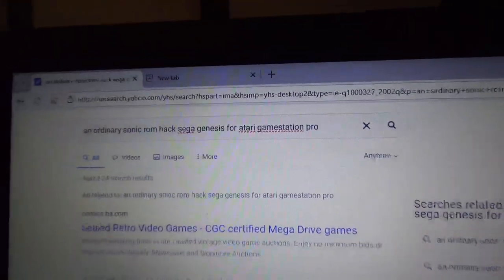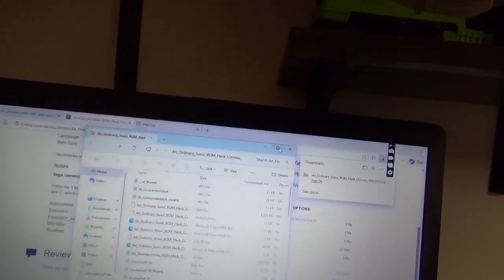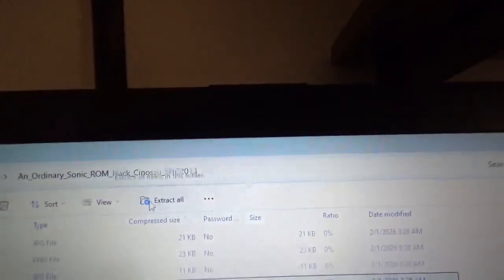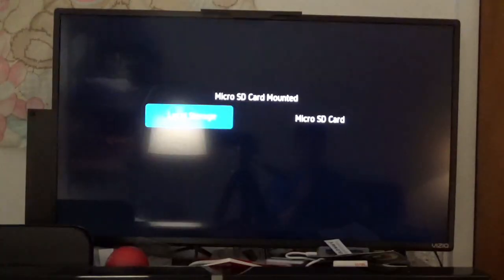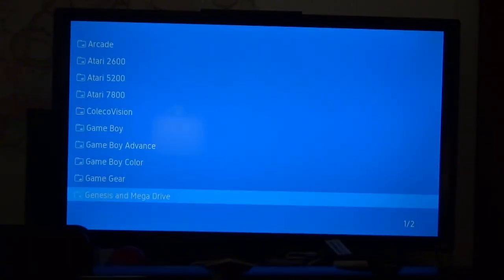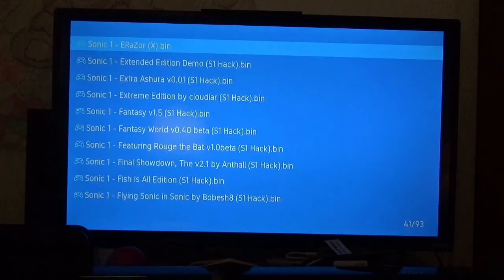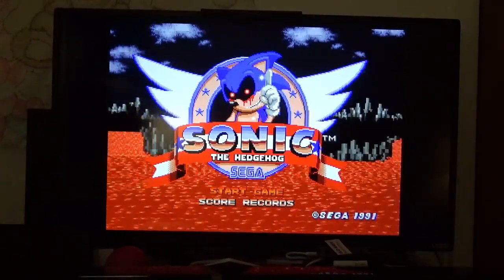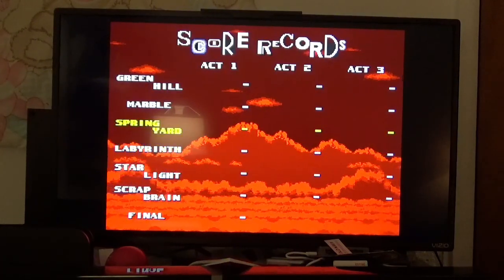How to download more games on the Atari gamestation pro.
Note the files must match what console the file is based on. And note the sega cd games don’t play well on the Atari gamestation pro nor is there any colecovision rom files available for this console.